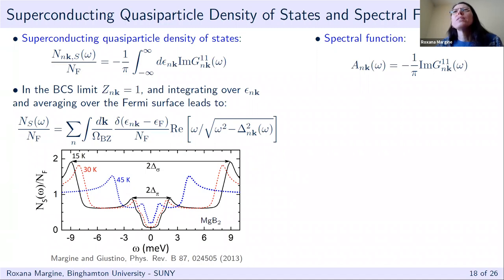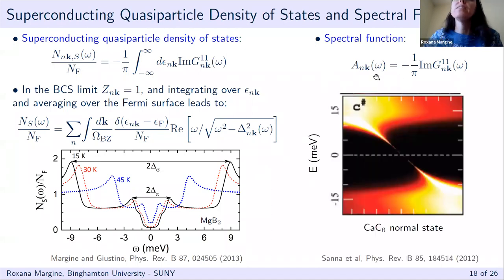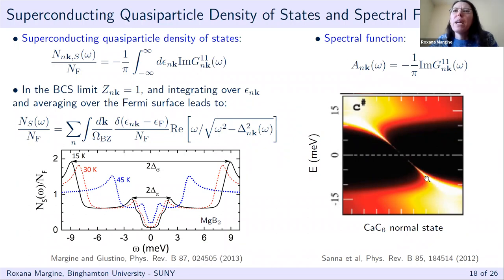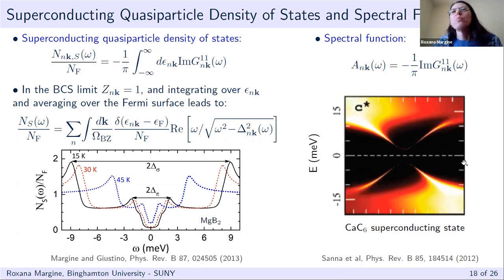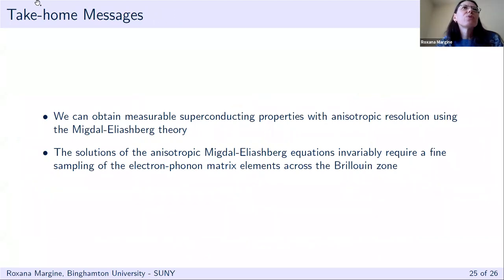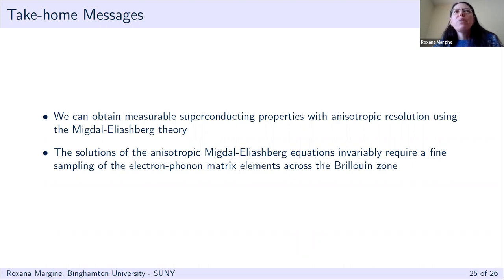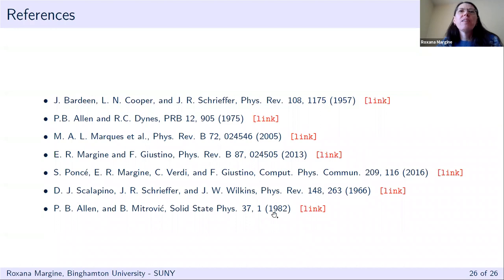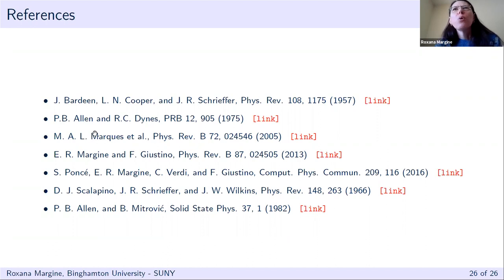Superconductors and Eliashberg theory - Roxana Margine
2021 Virtual School on Electron-Phonon Physics and the EPW code [June 14-18]